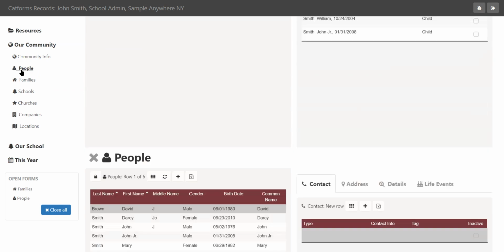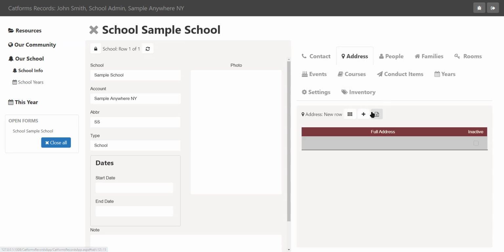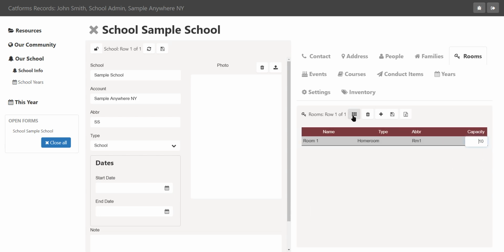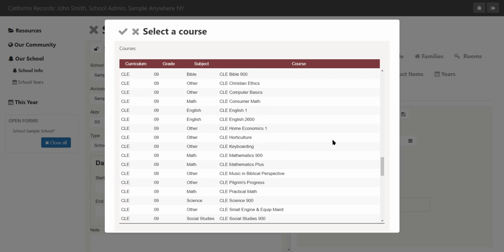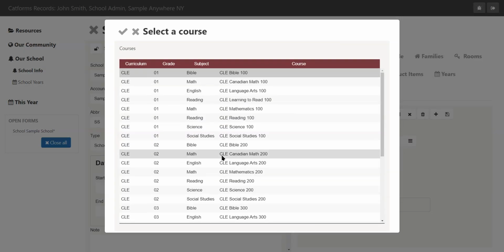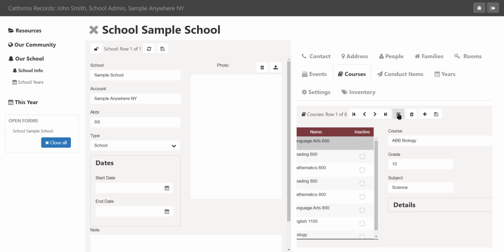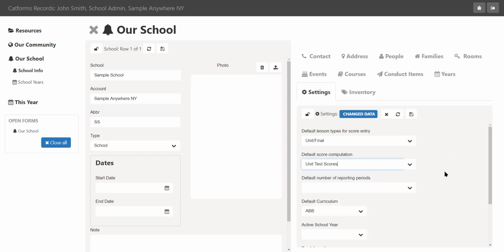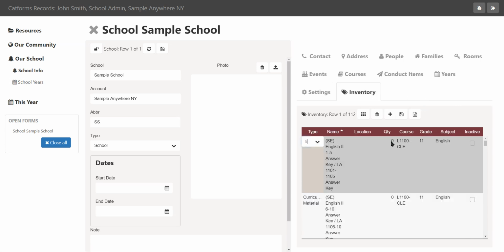5 School Setup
The following video continues the sequence of setup in the community of Anywhere NY.